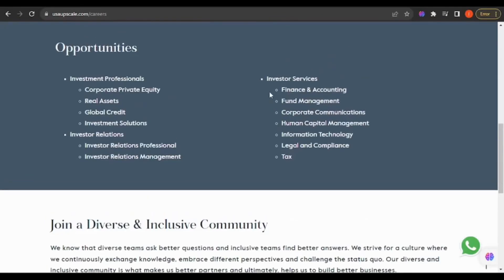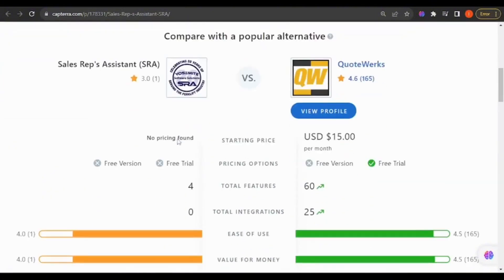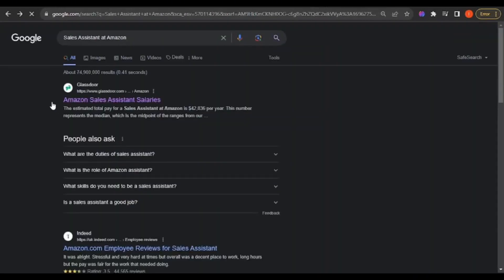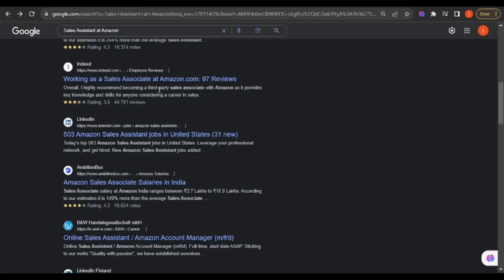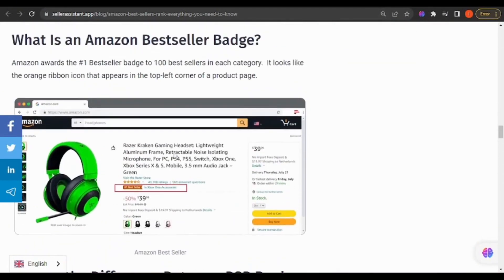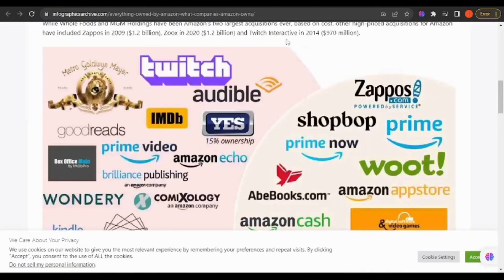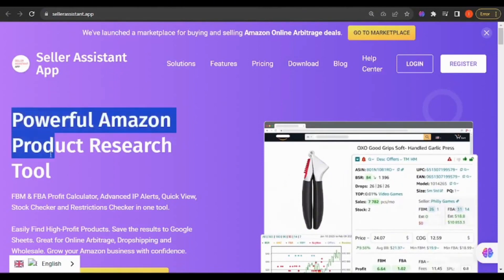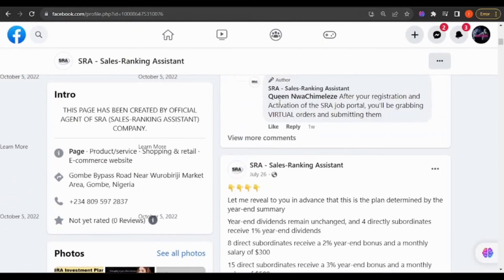SRA is NOT affiliated to Amazon? SRA withdrawal problem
Are you curious about the potential connection between the Sales Ranking Assistant (SRA) and the e-commerce behemoth Amazon? In this video, we delve into this intriguing topic, examining the relationships, affiliations, or lack thereof between SRA and Amazon in 2023.
SRA withdrawal problem
Also:

Video Highlights:

SRA withdrawal problem: Uncover the truth about SRA and its withdrawal issues.
SRA group app: Is the SRA group app real or fake? We reveal the facts.
SRA earning app: Discover the SRA earning app and learn how to make the most of it.
SRA today update: Stay informed with the latest SRA updates, directly from the source.
SRA new update: Find out about the most recent improvements in the SRA app.
Viewer Questions:

Is SRA a reliable platform for earning?
What is the status of SRA withdrawal problems?
How can I handle SRA login problems?
Is there any truth to the SRA Million Dollar Scam?
How can I address SRA wallet address issues?
What's causing the slowdown in SRA withdrawals?
Can I trust SRA for online earning opportunities?
What's the deal with the SRA Big Offer?
Don't miss this in-depth analysis of SRA's status, issues, and opportunities!

Questions to answer
Is SRA affiliated with Amazon in 2023?
SRA and Amazon relationship revealed.
SRA Amazon connection explained.
Sales Ranking Assistant Amazon affiliation?
What's the truth about SRA and Amazon in 2023?
Understanding the connection between SRA and Amazon.
SRA 2023: Is Amazon involved?
How does SRA relate to Amazon?
Uncovering SRA's affiliations with Amazon.
Amazon and SRA connection in online platforms.
The reality of SRA's Amazon associations.
What you need to know about SRA's Amazon ties.
Clarifying the SRA and Amazon situation.
SRA vs. Amazon: 2023 affiliation insights.
Online money-making platforms: SRA and Amazon.
Investigating SRA's connections with Amazon.
Is SRA partnered with Amazon in 2023?
A closer look at SRA's Amazon affiliations.
Can you trust SRA with Amazon connections?
The Sales Ranking Assistant: 2023 and Amazon.